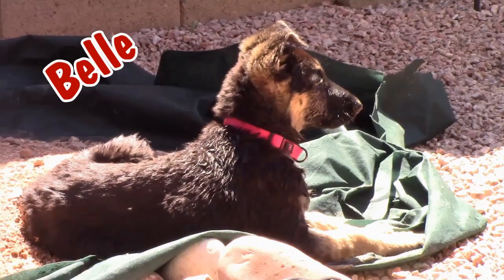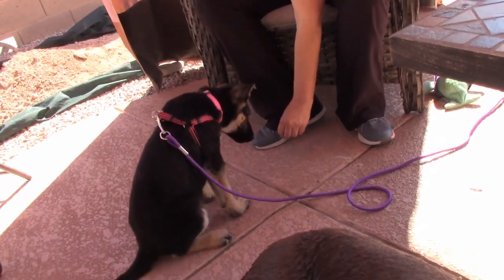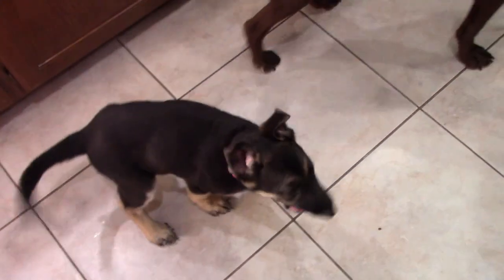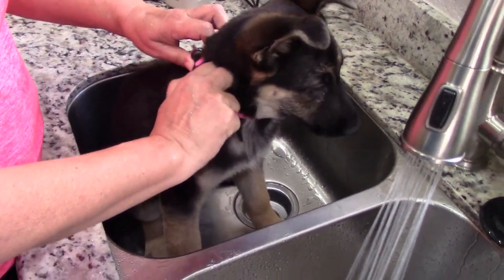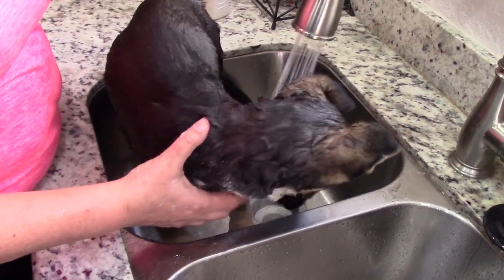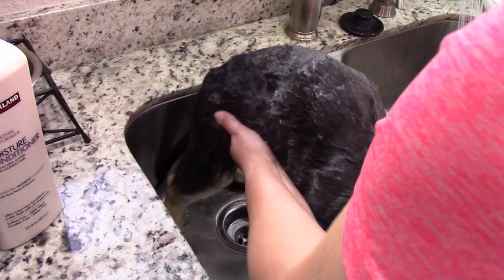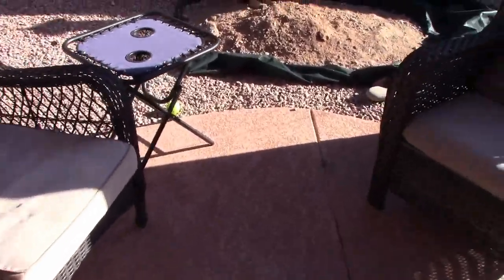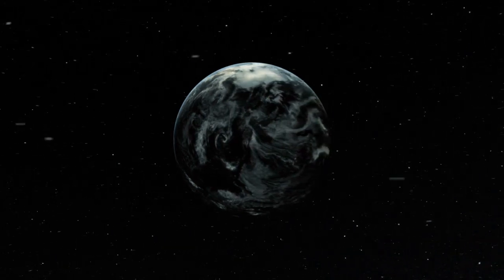German Shepherd Get Bath, Chocolate Lab Wants To Help | Chocolate Lab & German Shepherd Show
Welcome to the life of Cinder, the Chocolate Lab & Belle, The German Shepherd.
This is a program showing life with two wonderful dogs, in Arizona.
Join us as we learn how to get a older dog and younger dog to live in peace, along with a Cat.
Learn how we train them, feed them and love them everyday, along with some great doggie cuteness.

Rangerrob Poopy Bags On Rolls & Fabric Dispenser:

Rangerrob Poopy Bags, Rolls Only Refills:

RangerRob Original Sheets:

RangerRob Ball Cap:

Rangerrob Coffee Mugs:

RangerRob Poopy Bags Short Sleeve t-Shirt:

RangerRob Poopy Bags Dog Training Treats Fanny Pack:

RangerRob Poopy Bags Unisex Zip Hoodie:

The Term "RangerRob" is granted permission for the use on "Easy Street Radio Show" by Cutting Edge Enterprises, LLC., Trademark Owner.

Cinder & Belle Show is a DBA of Cutting Edge Enterprises, LLC and is a registered Corporation in Oregon. We give permission to Embed and Share our videos as long as all text and links are present. Raw files and Syndication of "Cinder & Belle Show", must be given permission before use, or be Prosecuted. � 2020 Cinder & Belle Show.